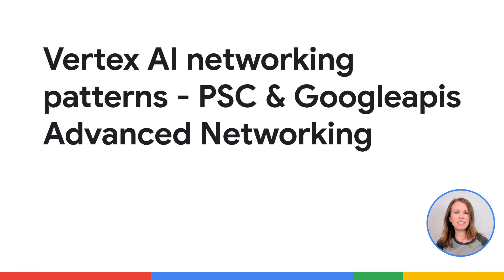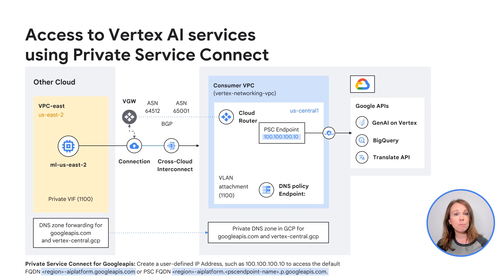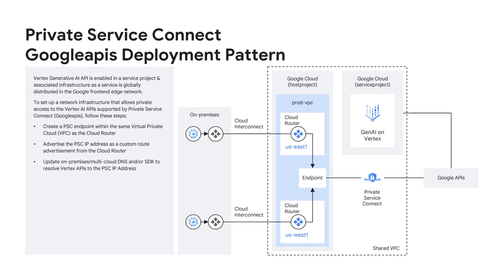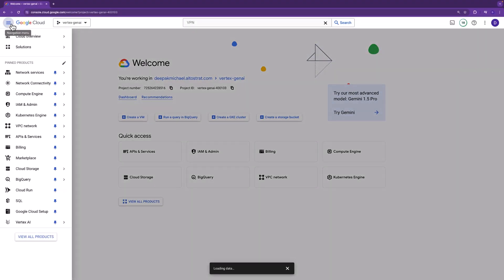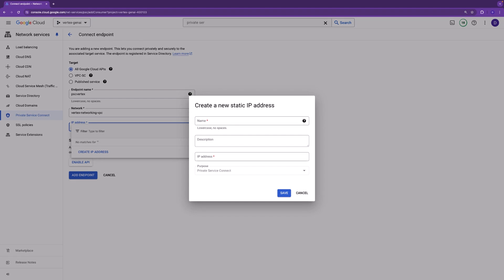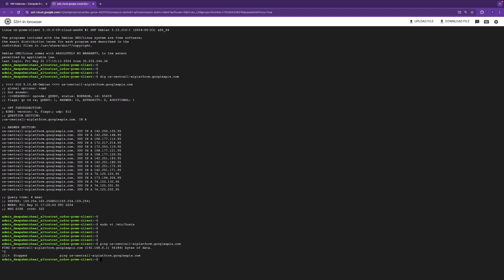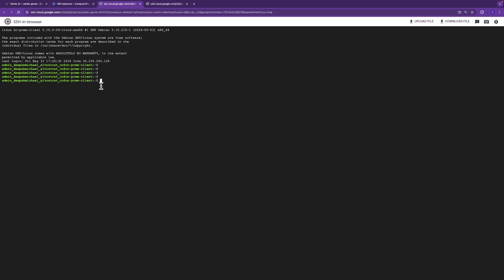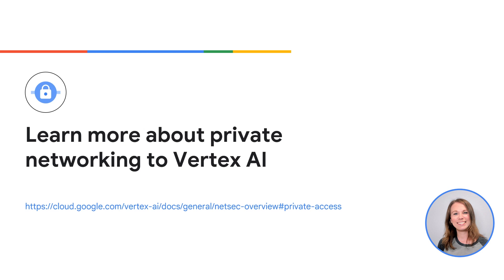Vertex AI networking patterns - PSC & Google APIs demo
Join Lorin Price and Deepak Michael, Networking Specialist Customer Engineers, as they discuss Vertex AI private networking connectivity patterns with a focus on Private Service Connect for GoogleAPIs and Private Google Access. Watch along to see a demo of private connectivity to generative AI language within Vertex Studio across a hybrid network.

Chapters:
0:00 - Intro
0:35- Vertex AI considerations
1:05 - Vertex AI and networking chart
1:54 - Access Vertex via Internet
2:23 - Access Vertex AI using Private Service Connect
3:20 - Access Vertex AI using Private Google Access
4:13 - Googleapis networking considerations
5:10 - PSC googleapis pattern
6:17 - Access vertex AI using PSC googleapis
9:09 - Demo
18:58 - Wrap up